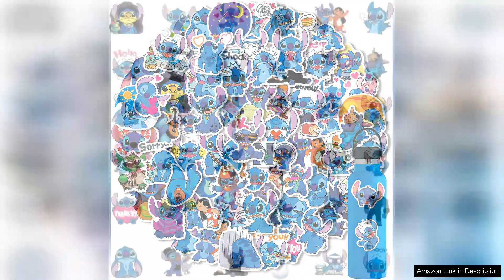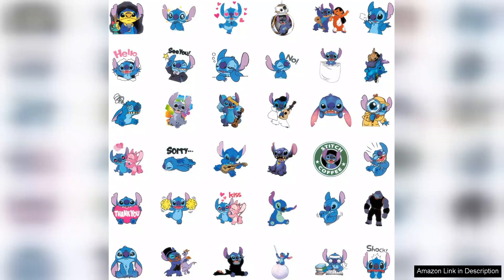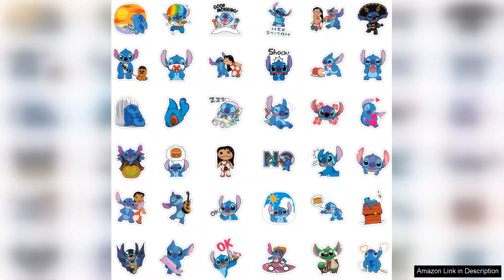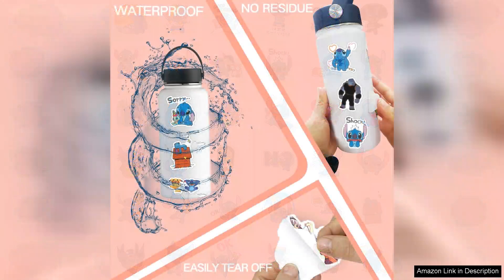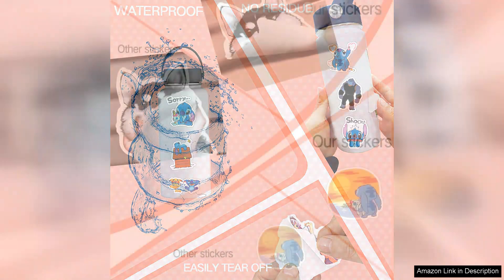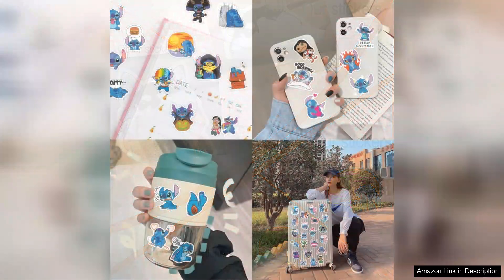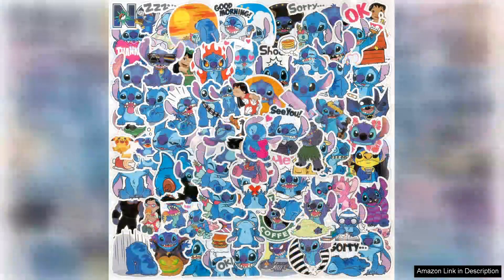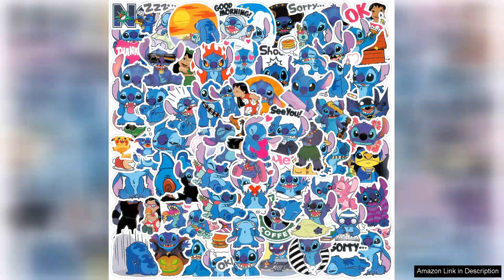100 PCS Stitch StickersStickers for Water BottlesGifts Cartoon StickersVinyl Waterproof Review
100 PCS Stitch StickersStickers for Water BottlesGifts Cartoon StickersVinyl Waterproof Review

I recently purchased the 100 PCS Stitch Stickers, and I couldn't be more pleased with my decision! These stickers are perfect for personalizing water bottles, laptops, notebooks, and more. The vibrant colors and fun cartoon designs instantly caught my eye, and they truly bring a playful touch to everyday items.

What impressed me most is the quality of these vinyl stickers. They are not only waterproof but also durable, which means they hold up well against scratches and fading. I stuck several on my water bottle, and after multiple washes, they remain intact and colorful. This level of durability is a huge plus for anyone who loves to express their style through stickers.

The variety in the pack is also fantastic. Each sticker features unique designs that capture the essence of the beloved Stitch character from Disney’s Lilo & Stitch. From cute poses to fun quotes, there’s something for everyone. Whether you’re a die-hard fan or just appreciate cute art, these stickers are sure to bring a smile to your face.

These stickers also make for excellent gifts. I decided to share some with friends, and they were thrilled to receive such fun, high-quality stickers. They’re perfect for party favors, stocking stuffers, or just a thoughtful surprise for someone who loves crafts or decorating their belongings.

The only downside is that I wish the pack included even more designs, as I can’t get enough of them! However, the current selection is still impressive and provides plenty of options for customization.

Overall, I highly recommend the 100 PCS Stitch Stickers to anyone looking to add a touch of charm and personality to their belongings. They’re affordable, vibrant, and made with quality in mind. You won’t be disappointed!